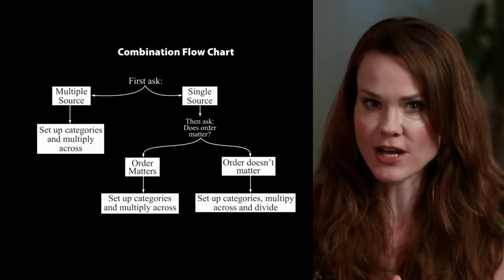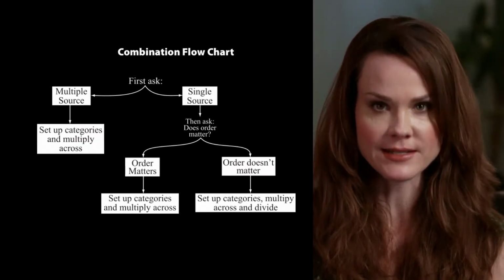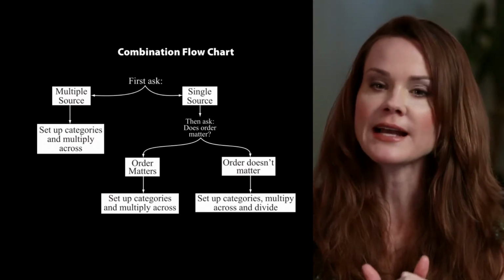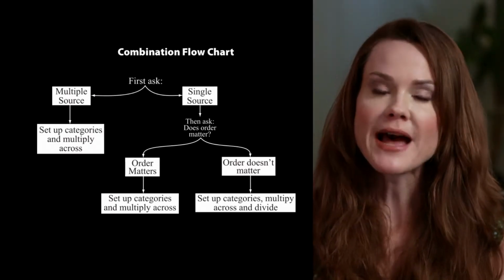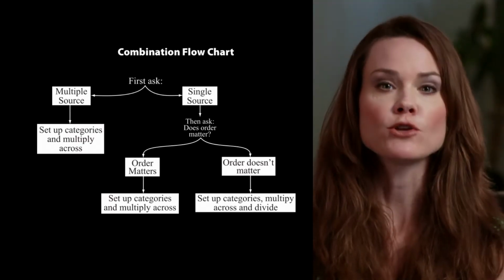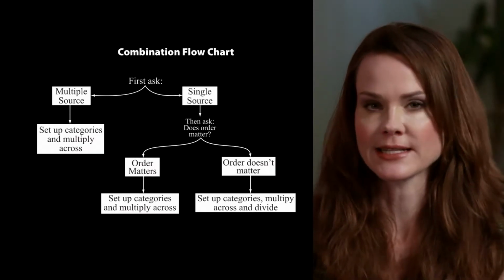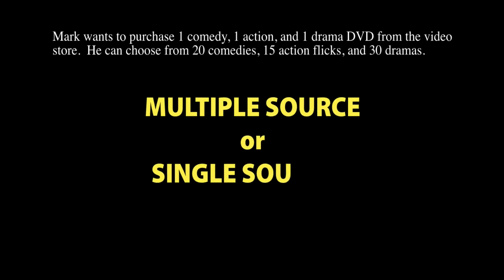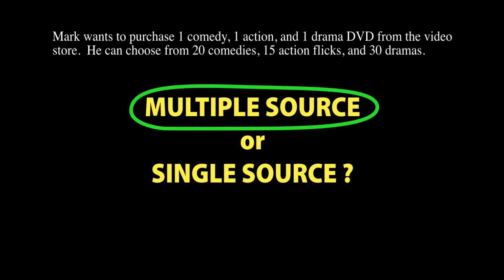SAT Math Tutorial - Arithmetic Lesson 17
This is a brief excerpt from Your Complete SAT Math Prep Course with Amy Lucas.